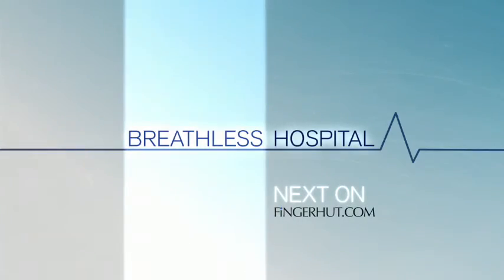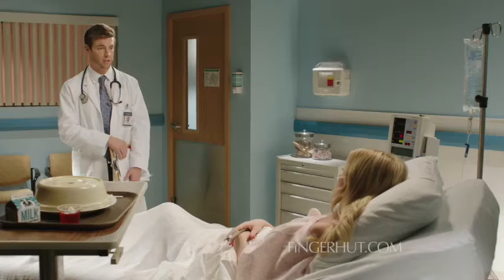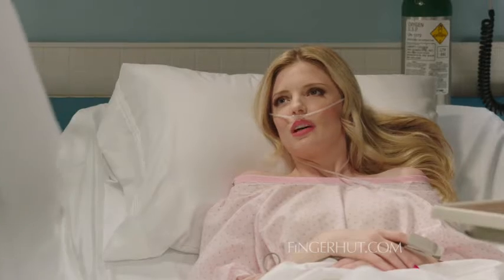Hospital 30 v07